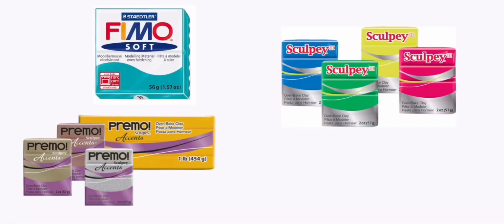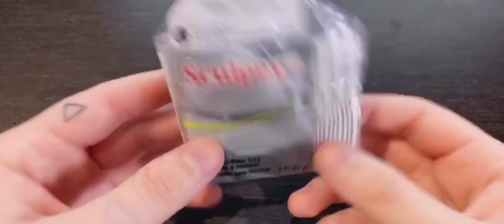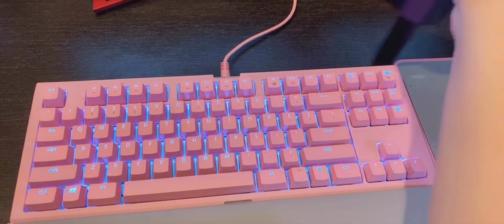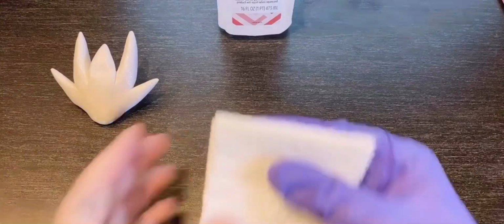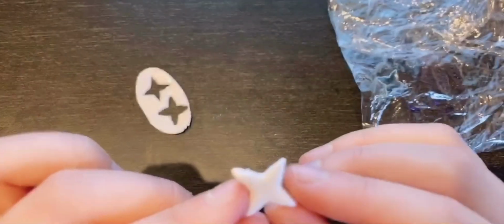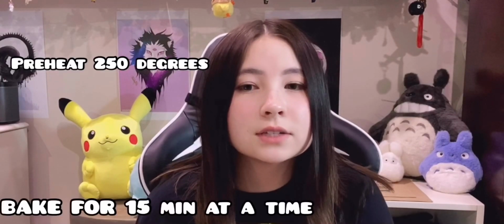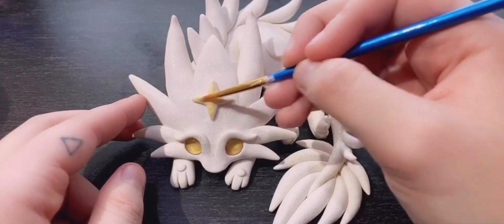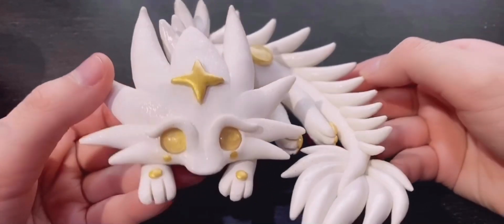Nyahgrem’s polymer clay tips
Section one (Best brands of clay) 0:20

Section two (Keeping clay clean) 1:58

Section three (storing clay) 3:56

Section four (baking tips) 4:31

Section five (painting and glazing) 5:38

Etsy shop